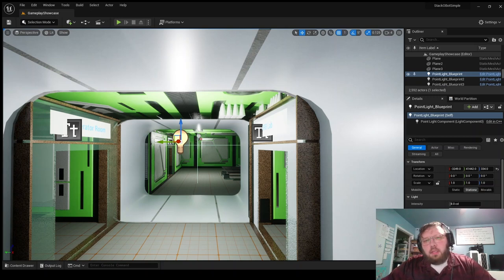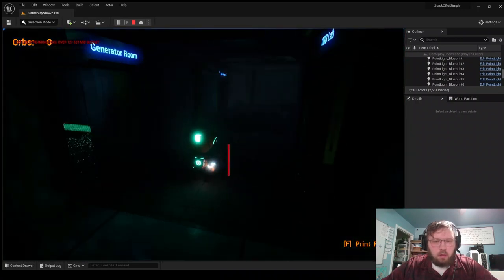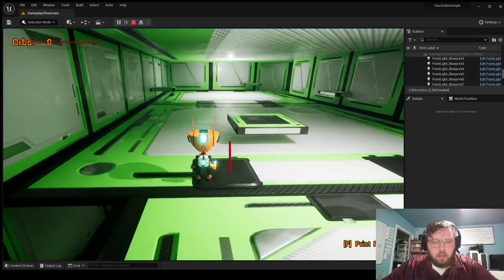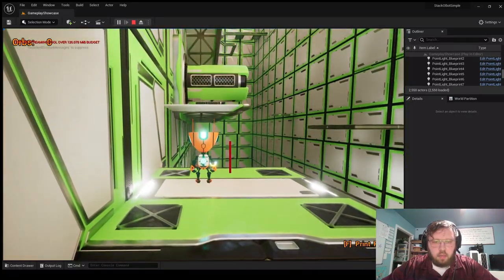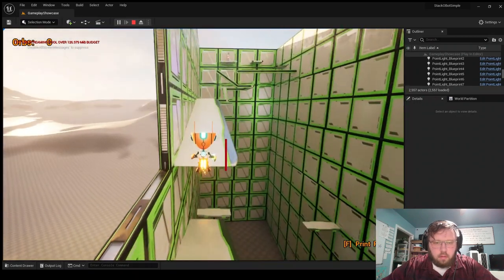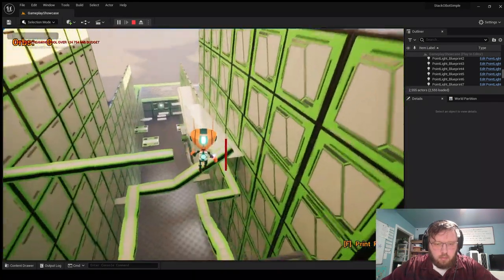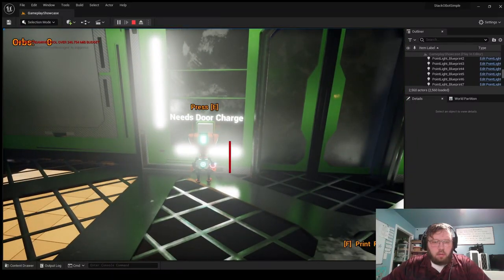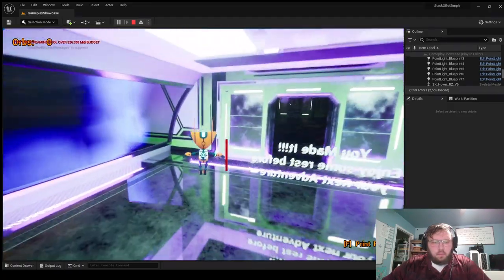Gameplay Walkthrough | Project and Portfolio 1 | Full Sail University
This is my submission for the gameplay walkthrough with the custom feature added to the stackobot game. Video shows how the function works and how it can be used to design a level.